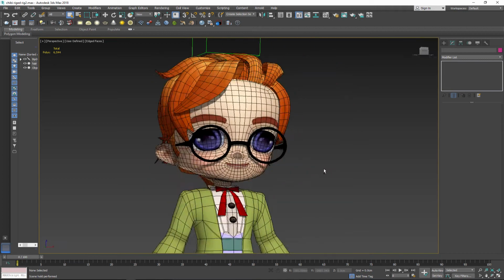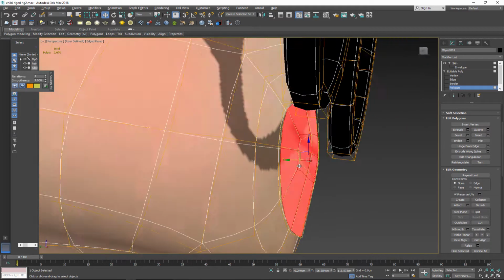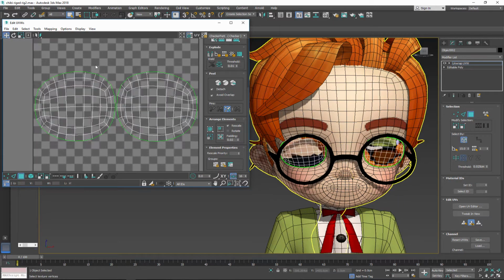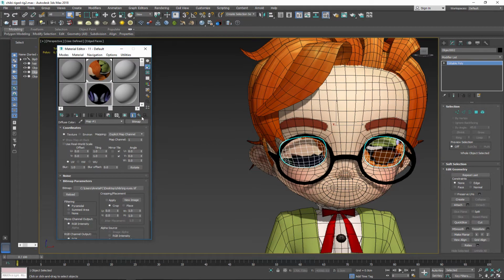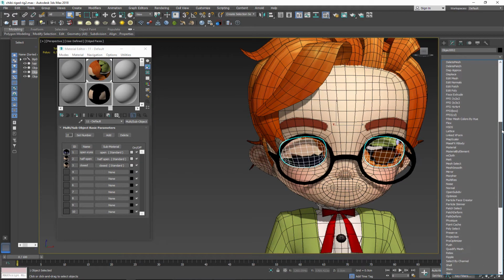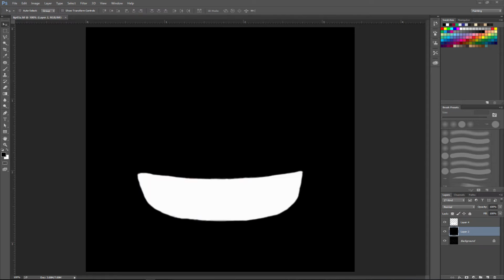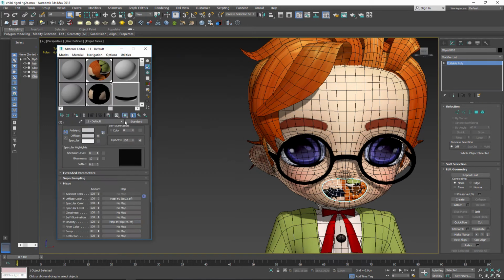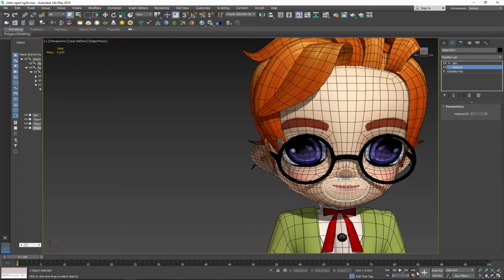Autodesk 3ds Max 2D Animated Textures: Advanced tutorial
Animated Textures : advanced tutorial